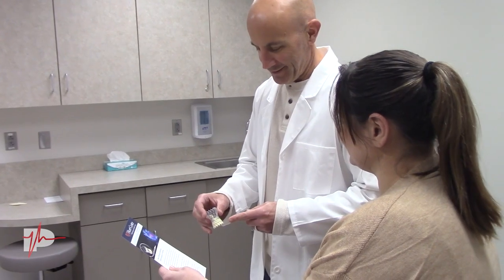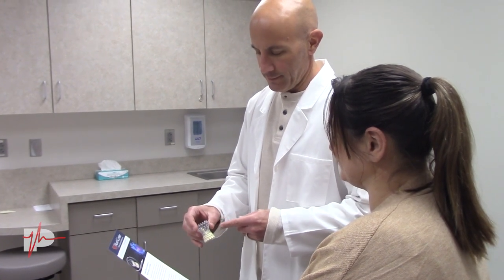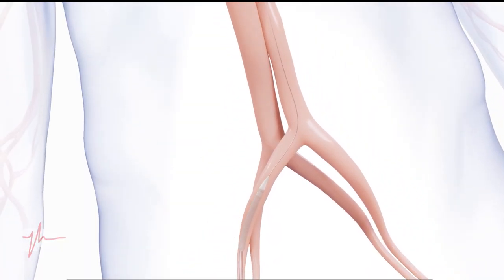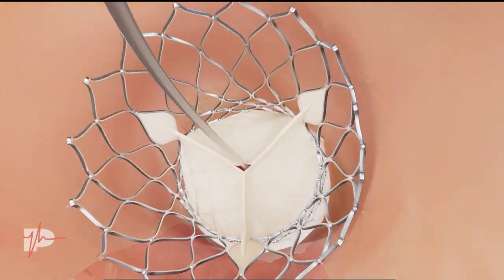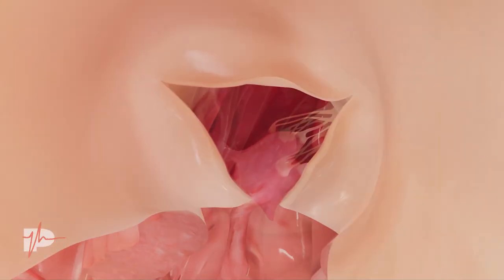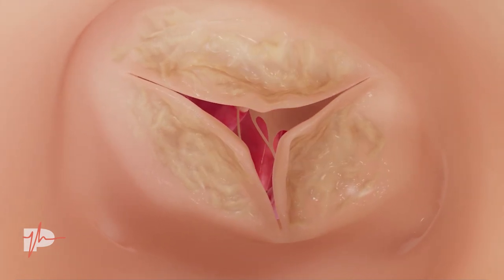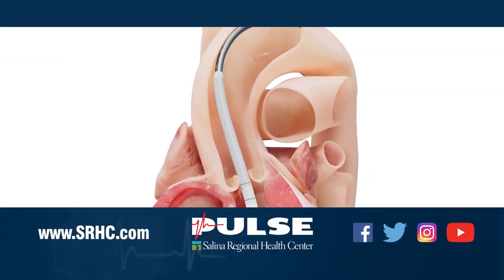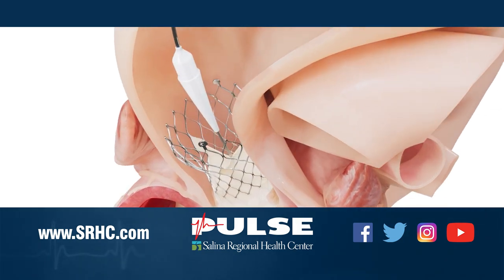No one cares for your heart like we do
The Heart Center at Salina Regional Health Center offers transcatheter aortic valve replacement (TAVR) surgery. TAVR is a minimally invasive option compared to traditional valve replacement for patients who suffer from aortic stenosis. TAVR patients have a faster recovery time. Aortic stenosis is a common heart valve disease. Some people are born with the condition, but typically it affects people over 65.

Heart Center Cardiologist David Battin, M.D. discusses how the TAVR procedure works and its benefits compared to traditional valve replacement.